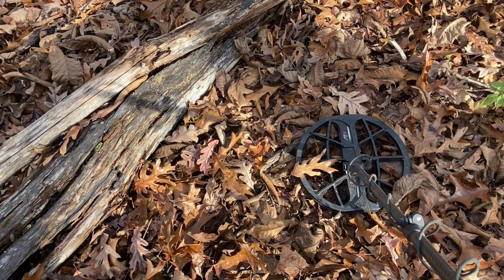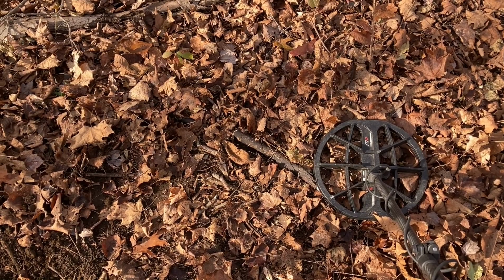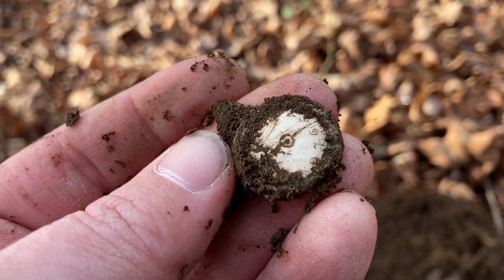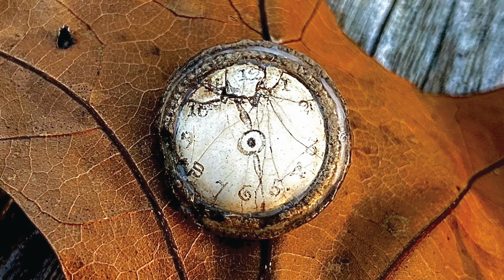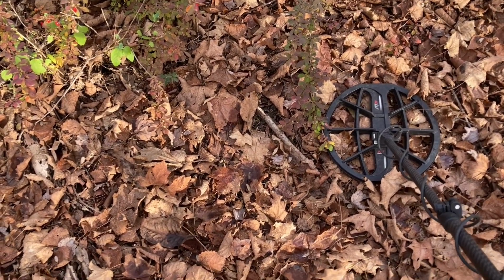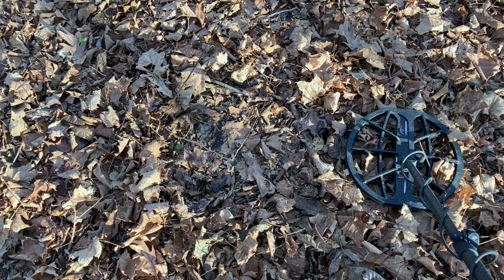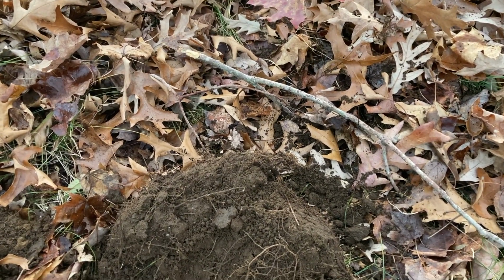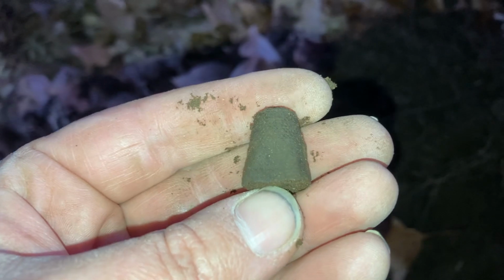Minelab MANTICORE Unearths My CREEPIEST FIND To Date! Metal Detecting a VIRGIN SITE! | Stef Digs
In this week’s episode, I’m back at the virgin cellar I discovered in last week’s video!  If you haven’t seen last week’s metal detecting adventure, you may want to check it out here first

The Minelab Manticore unearthed what has GOT to be my creepiest find to date… but it’s creepy in the BEST possible way!  Not to mention, of course I dug plenty more old relics and rounded out the day with a 300 year old coin - it was an awesome day of metal detecting in the woods!  Metal detecting a virgin site is what dreams are made of, and this return trip is one of many more that you will see in upcoming videos.  Enjoy!

I now sell metal detecting equipment through The Diggers Den! Be sure to reach out to me on Facebook Messenger (Stef Tanguay) or email  for assistance on selecting the most appropriate gear for you, as well as the best deals we have available!